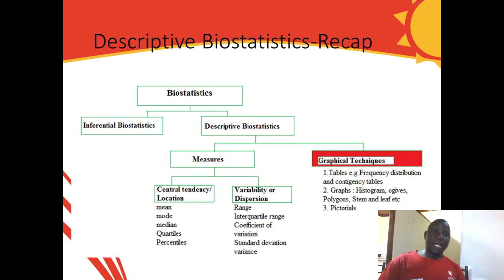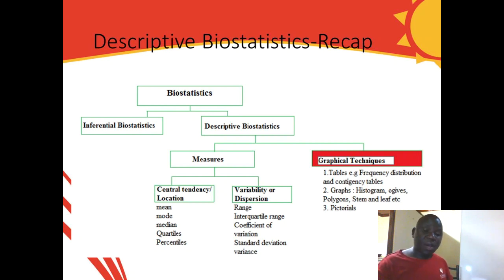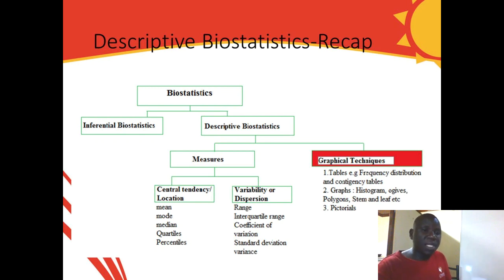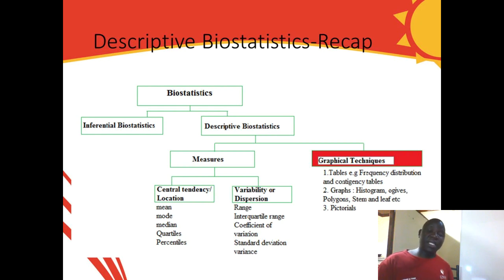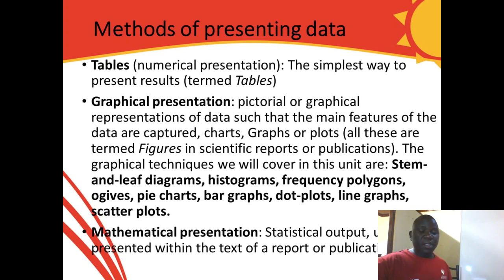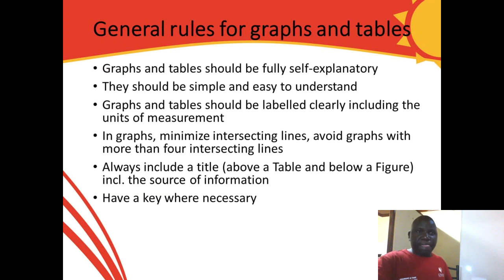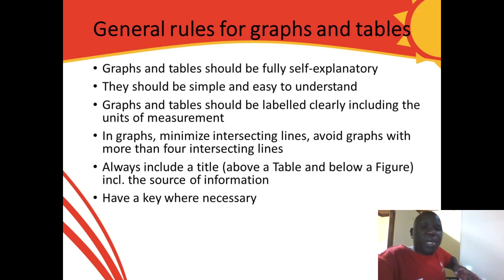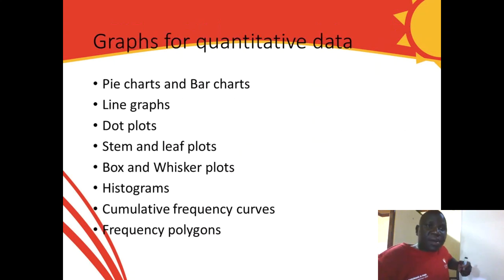Descriptive biostatistics: Graphical techniques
The video covers the introduction to graphical techniques. Why graphs and tables, general rules in the use of graphs and tables and so on